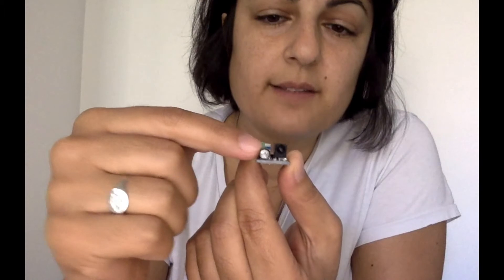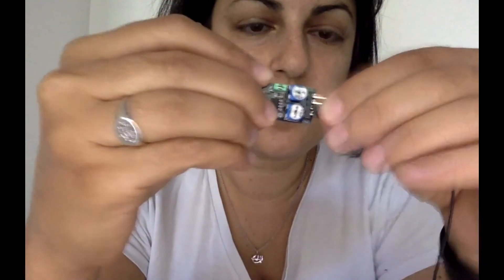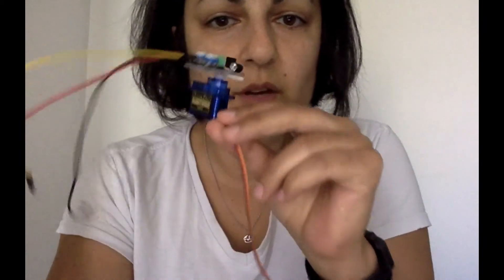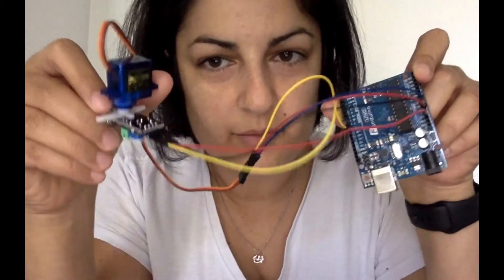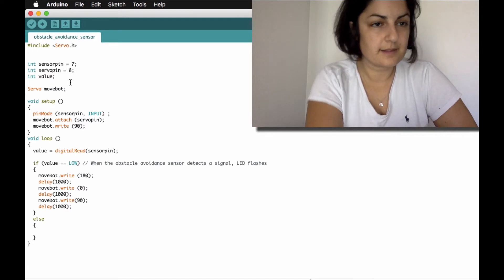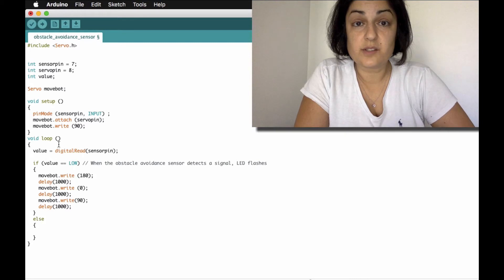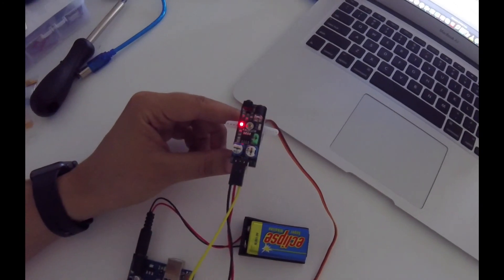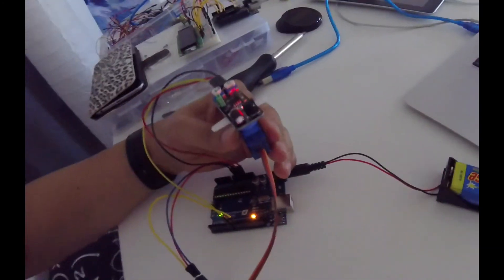How to create an obstacle avoidance robot using Arduino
This video will take you through the basics of how to use an infrared obstacle avoidance sensor, an Arduino and a servo to get you started with building your own obstacle avoidance robot.

The IR Sensor used is from Keyes for Obstacle Avoidance KY-032 (AD-032), data sheet

The servo motor used comes with the Arduino starter kit SG90 microservo, data sheet

We have already created a video tutorial around how to use the servo which you can watch